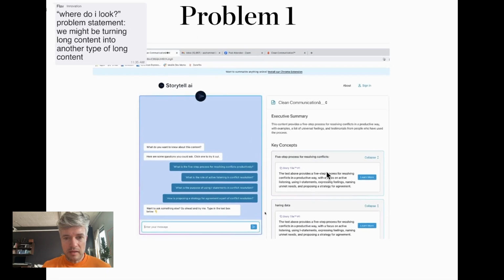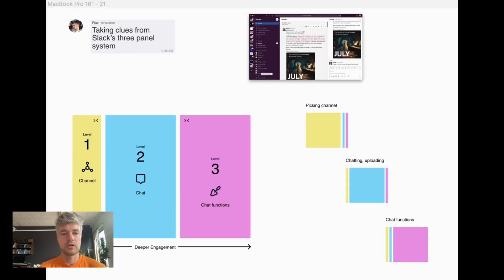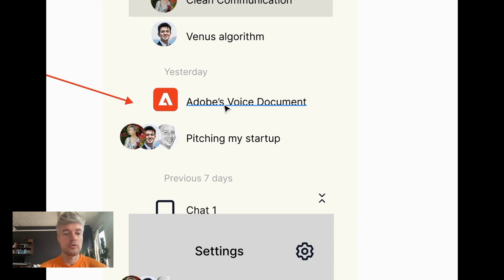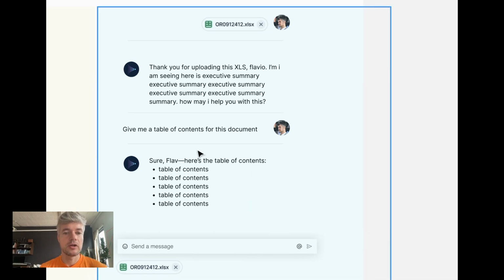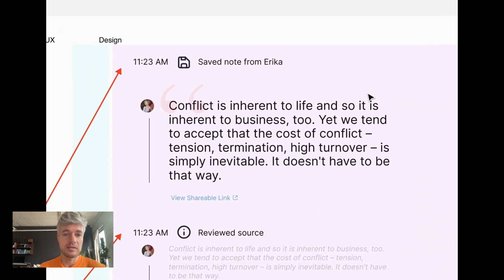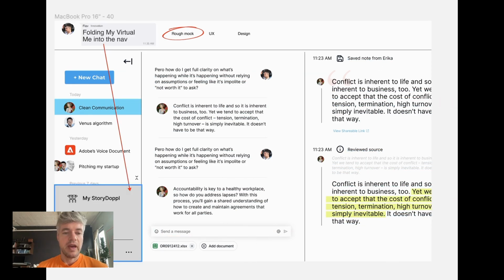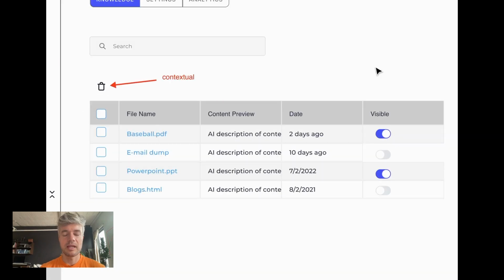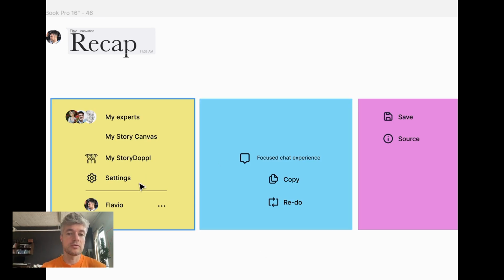VirtualMe™ Three-Panel System Dashboard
We are thinking of bringing together all the essential features of your VirtualMe™ in one cohesive space by organizing the panel into three levels or panels.

*What would it look like?*

Panel 1 is the channel navigation. This can be found on the left side of the screen, where you can manage multiple communication streams with other people's VirtualMe™. This can also contain a setting where you can store your knowledge, see your profile's analytics, and make your content visible or not to other people.

Panel 2 is the dedicated chat experience where you can chat with your content. Imagine having everything in the chat, including the summary and Story Tile™.

Panel 3 is for chat functions with the history of your content. The chat functions also have the ability to save and copy content, find the source of a specific Story Tile™, and re-do your actions.